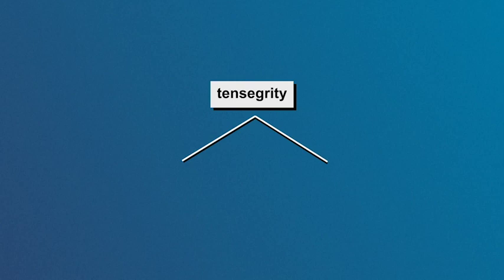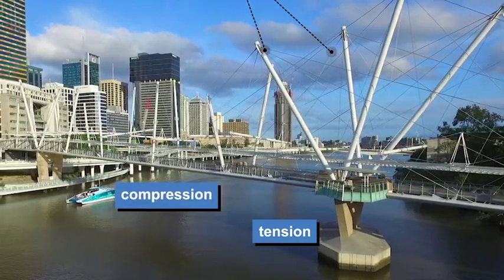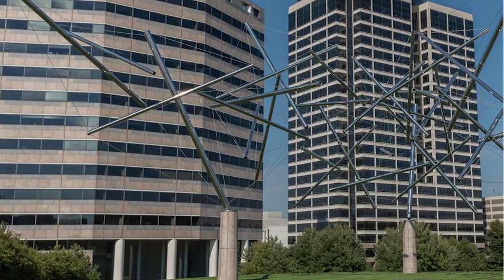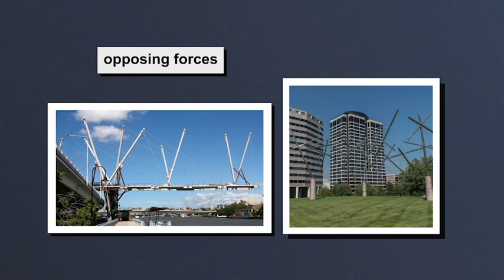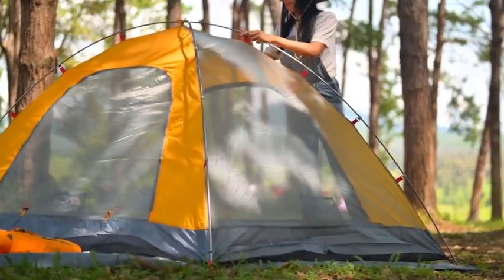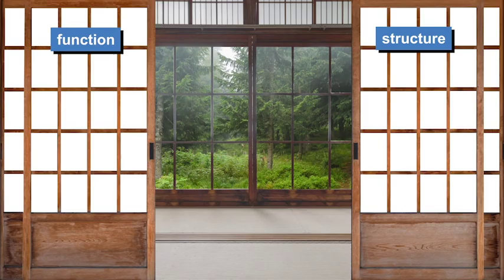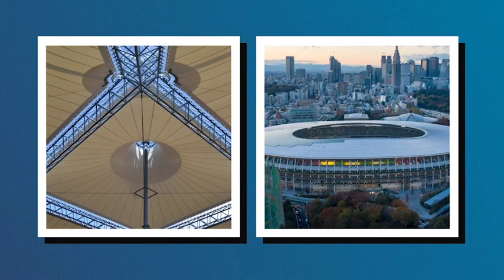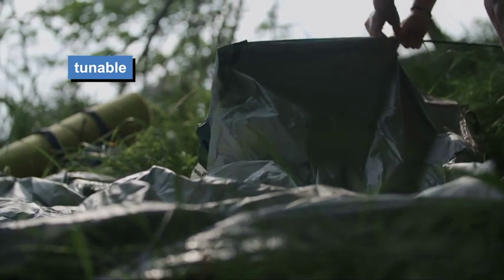スマートハウス：災害に強い構造 【英語版】 2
概要
スマートハウスをきっかけに個々の生活環境から地域、世界に目を向け、生活の質や安全確保のための施策やルール作りについて考えていきます。
新しい建築材料や技術革新の導入を恐れず、状況変化に対して臨機応変に計画・運用できる資質を養うことができます。全てのレッスンは日本語と英語の二言語で準備されており、この分野の最先端研究を日本語はもちろん、英語でも学ぶことができます。

レッスン監修：
東京大学 生産技術研究所 次世代育成オフィス (ONG)

学習目標
このプロジェクトで学ぶこと
・スマートハウスで活用される、さまざまな領域の技術や研究について説明する。
・それが地域社会にもたらす影響を評価する。
・技術革新（イノベーション）を想像し、デザインする。また、それがどのように地域社会で暮らす人々の生活向上に寄与できるかを説明する。

テーマに基づく「問い」からはじまるレッスン
全てのレッスンには「大きな問い」が用意されており、生徒の興味関心を刺激し、自発的に探究を深めていける工夫がされています。
レッスン1：スマートハウスとは何か？
レッスン2：どうしてコンクリートの改良が求められるのだろうか？
レッスン3：人々はなぜ住宅とコミュニケーションを取りたいと思うのだろうか？
レッスン4：様々な自然の力に対し、それぞれ安全な建物はどういものだろうか？
レッスン5：スマートハウスは地域社会にどのような利点をもたらすか。